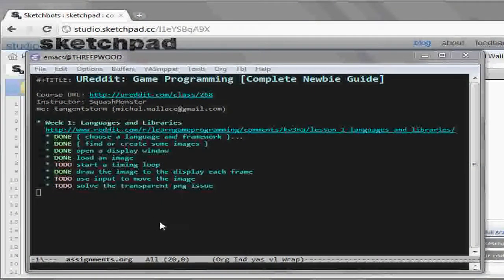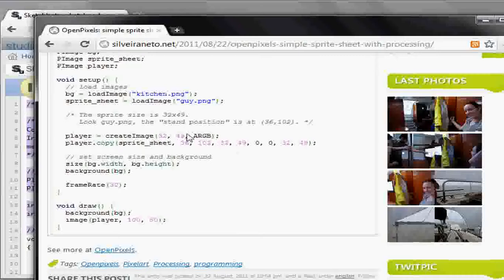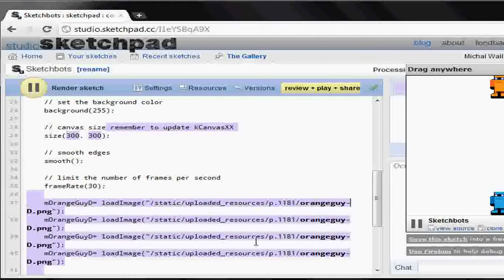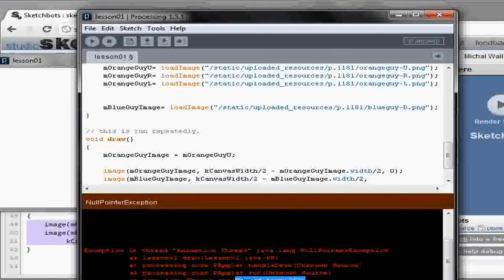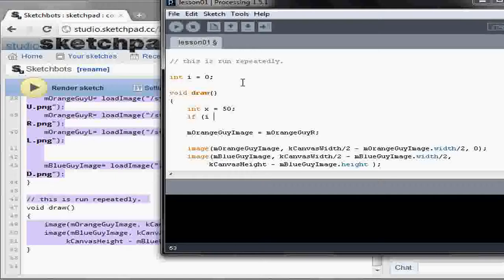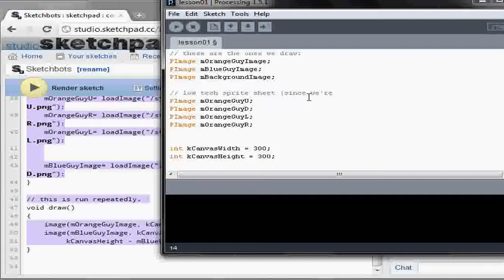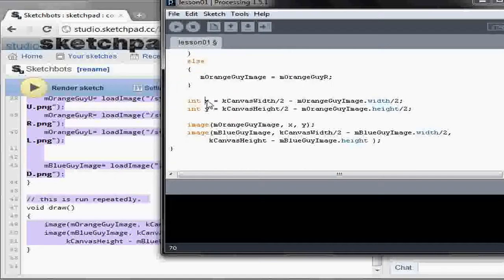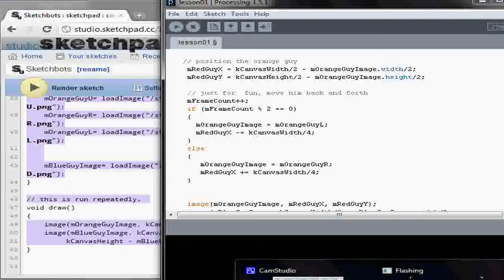sketchbots, part 1.4: simple animation (ureddit gamedev walkthrough w/processing)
This one covers some very rudimentary animation and touches on
sprite sheets and how to track down errors.

These videos are me livestreaming  the homework assignments for the University of Reddit game programming class.

This is completely unscripted: I'm just recording my thoughts as I go. Sorry if I ramble.

The first week's assignment is to get a sprite moving around on the screen.

You can pretty much follow along line by line in processing as I build this. If you want to see the end result, go here: